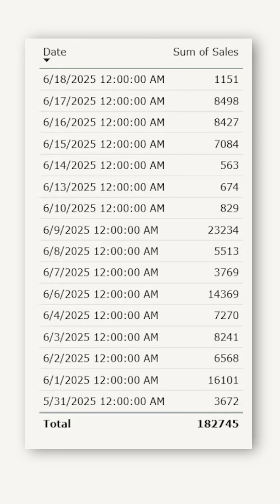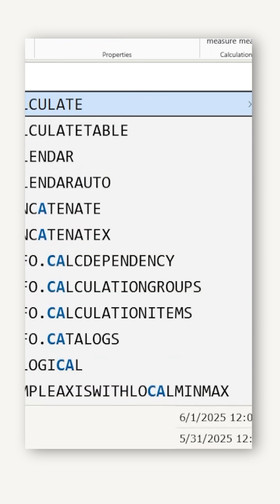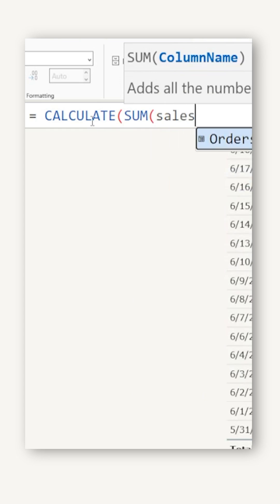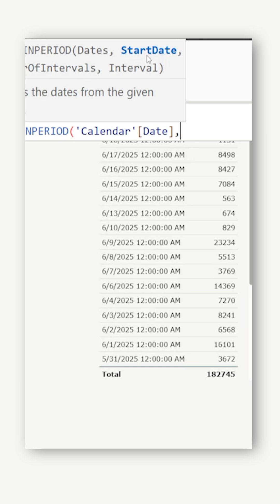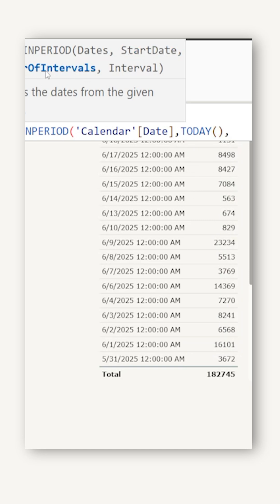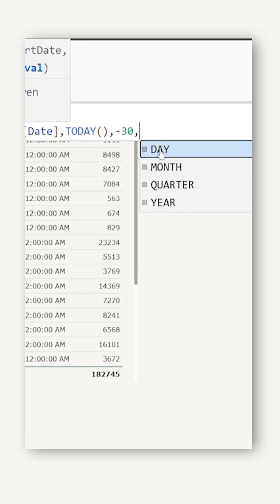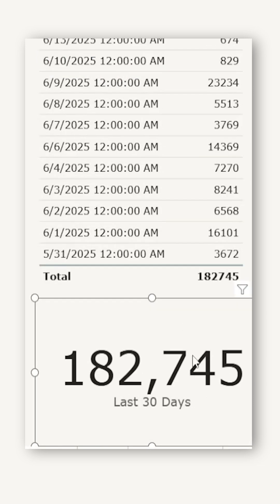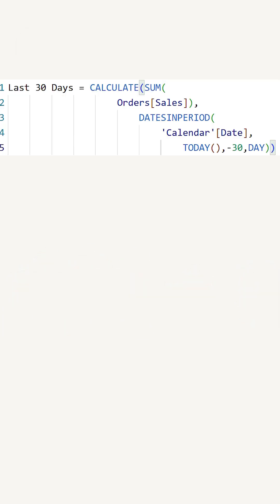Calculate Last 30 Days Sales Using DAX – Fast & Easy! ⚡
Learn how to calculate Sales for the Last 30 Days using a simple DAX formula in Power BI.
This tip is perfect for dynamic dashboards and real-time reporting.

🔹 DAX Used:

Last30DaysSales = CALCULATE(SUM(Sales[Amount]), DATESINPERIOD(Sales[Date], TODAY(), -30, DAY))